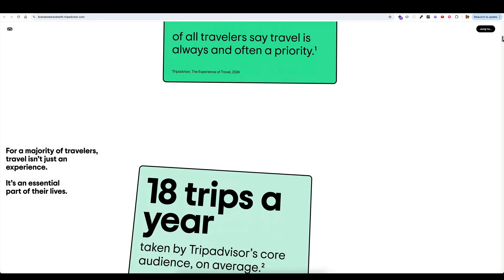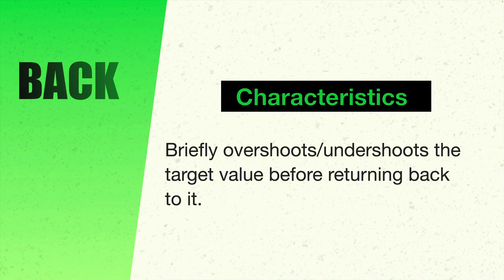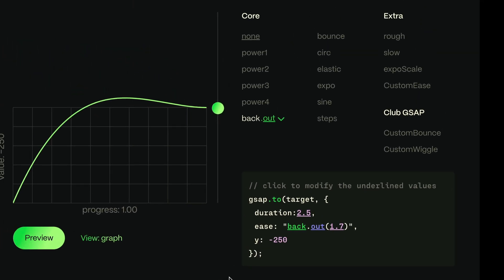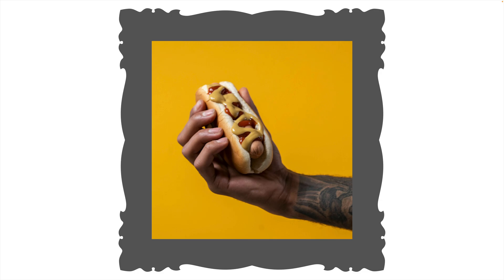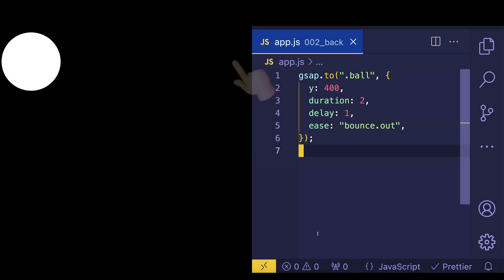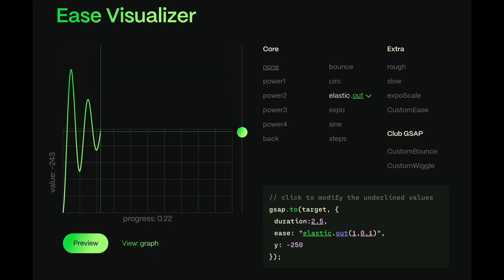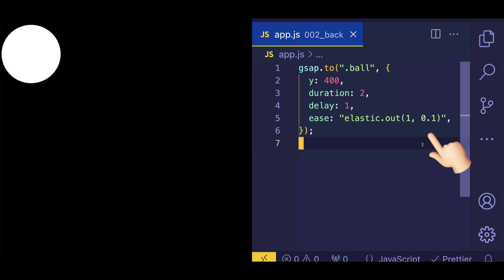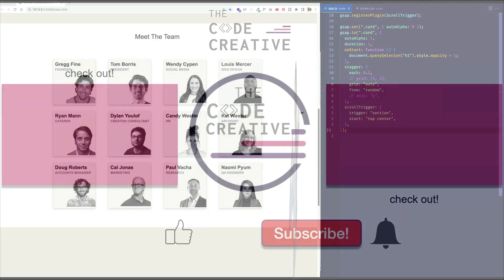These 3 GSAP Easing Functions Transformed My Animations!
Unlock the power of advanced GSAP easing functions and take your animations to the next level! In this video, I’ll dive into 3 specialized GSAP eases—Back, Bounce, and Elastic —that will help you go beyond the basics and add dynamic, eye-catching motion to your web projects. Whether you're tired of flat, predictable animations or want to impress with smoother, more realistic transitions, these eases are perfect for bringing your designs to life. Follow along to learn how each of these easing functions works, when to use them, and how they can destroy boring animations for good!

00:00 Intro
00:17 What is Easing?
00:44 The “back” easing function
01:44 3 flavors of easing: in, out, inOut
02:25 The “bounce” easing function
03:23 The “elastic” easing function

▬Social Media  ▬▬▬▬▬▬▬▬▬▬